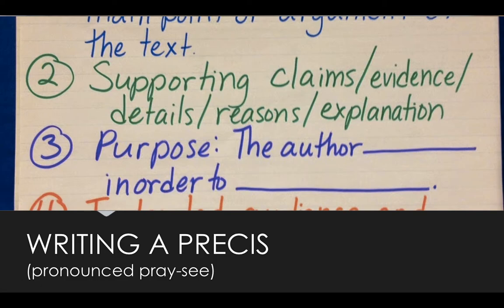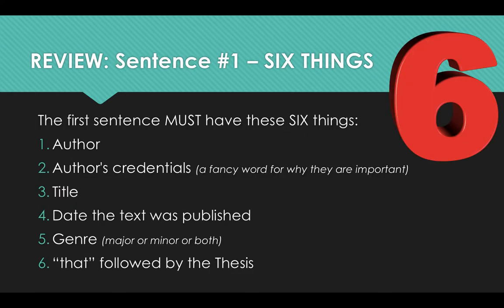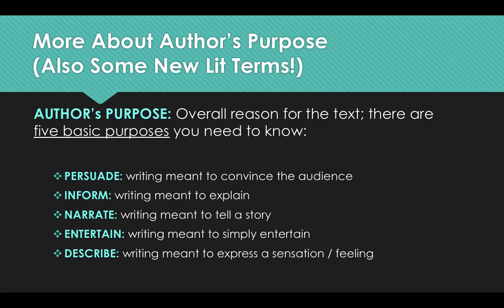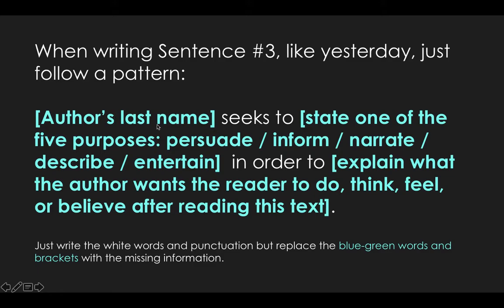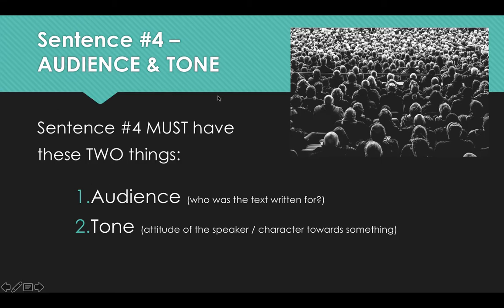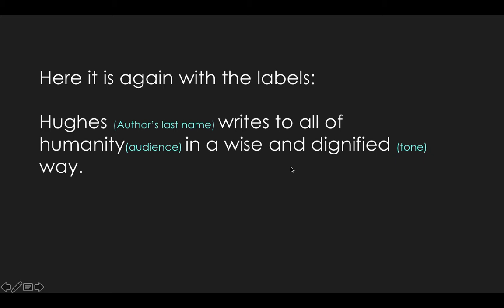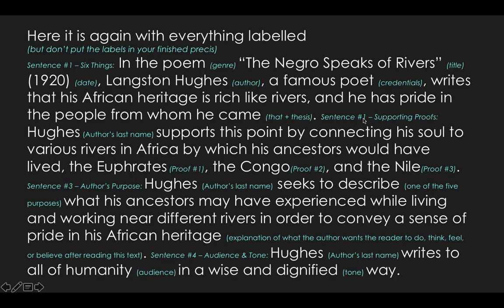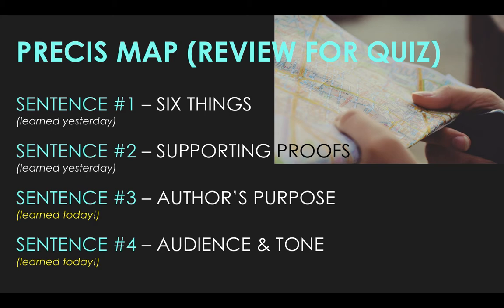Lesson: Writing A Précis Intro (2)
Sentences 3 and 4 of writing a précis.